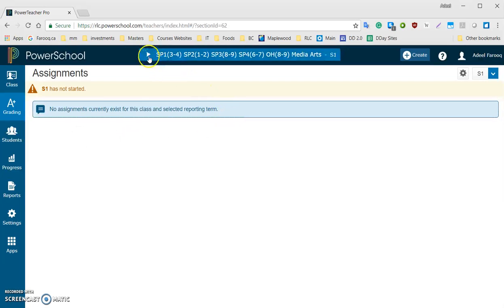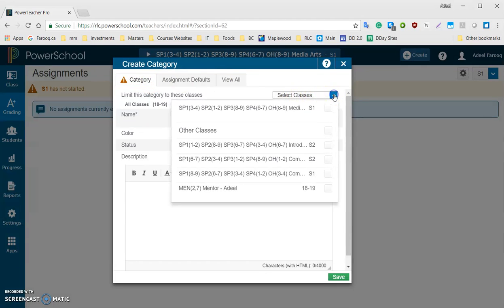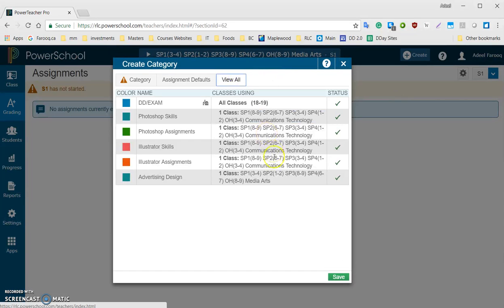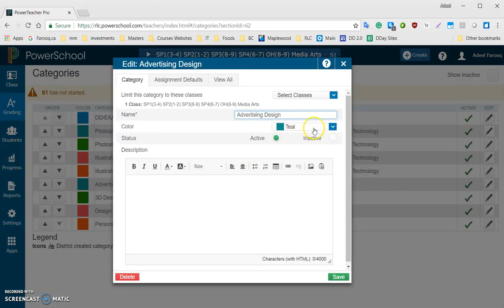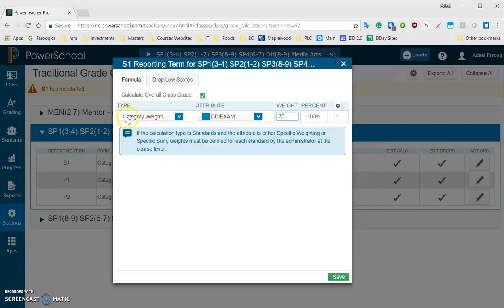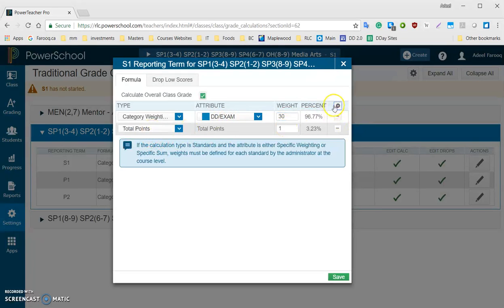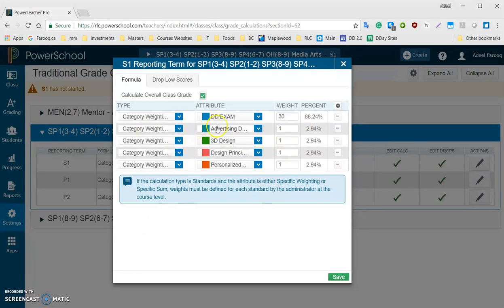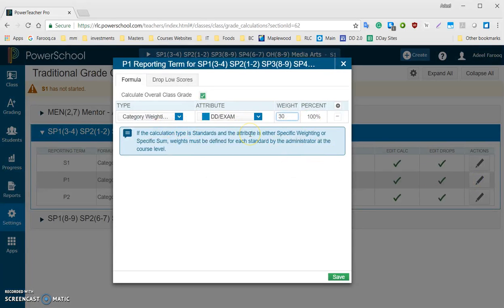RLC Categories & Grade Setup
A training video for RLC on how to set up categories & grade calculations for PS